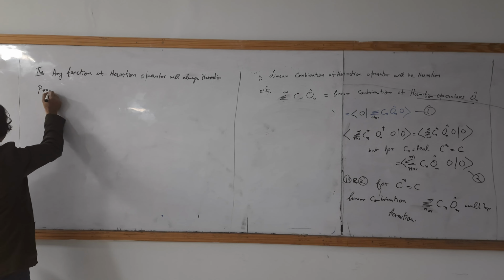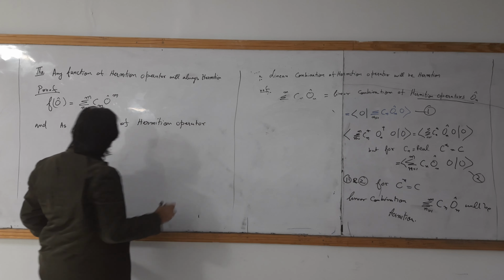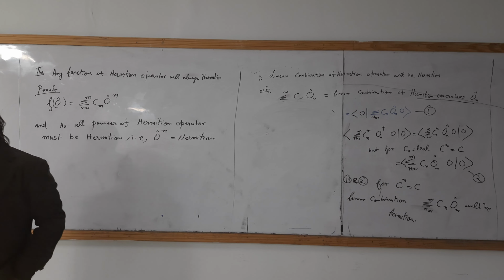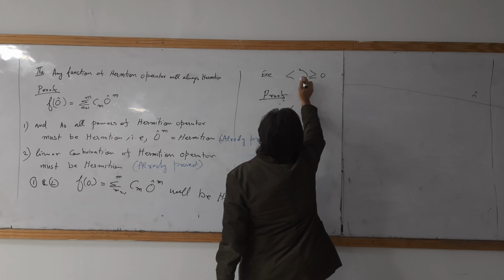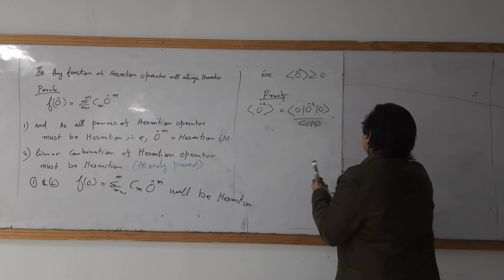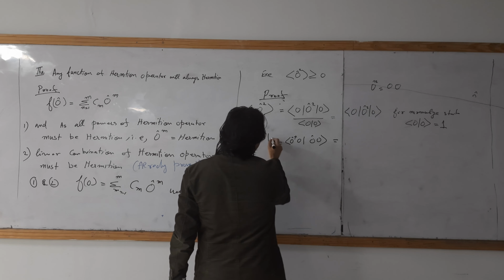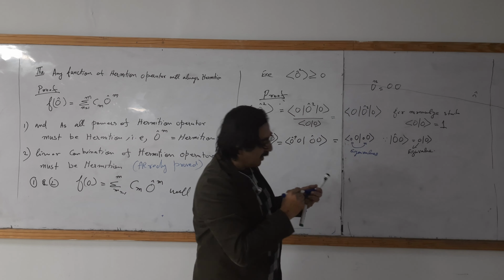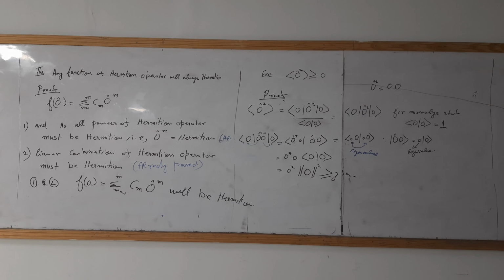Quantum Mechanics:L18 Real-valued function of the Hermitian operator will be Hermitian. find A^2 too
Dear all, actually the correct statement of the theorem is "the real-valued function of the Hermitian operator will be Hermitian", Nevertheless generally we may state "The function of the Hermitian operator my be Hermitian or Skew-hermitian".
Basically, this channel is based on free lectures related to Theoretical High Energy Physics. Nevertheless, some videos related to coffee lovers, coffee recipes and everyday interesting activities, and recommended products with reviews from authors are also uploaded. Basically, you can attend all the lectures related to theoretical Physics like Quantum mechanics, Classical Mechanics, Classical mechanics for general dynamics for constraints systems, Linear Algebra, Tensor,  relativity, cosmology, etc. Kindly Subscribe to my channel because we need your support and feedback to register our channel on YouTube. If you have any questions regarding any topic discussed in videos then please never hesitate to put questions in the comments box, we will be pleased to answer your questions and confusions.